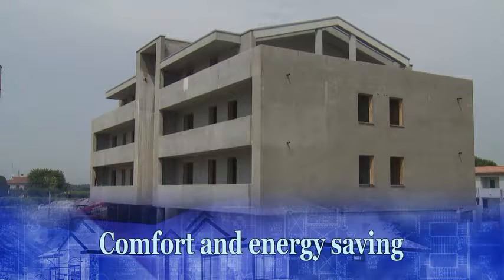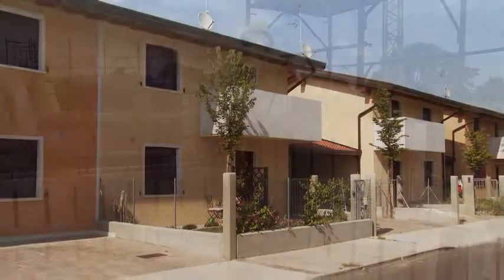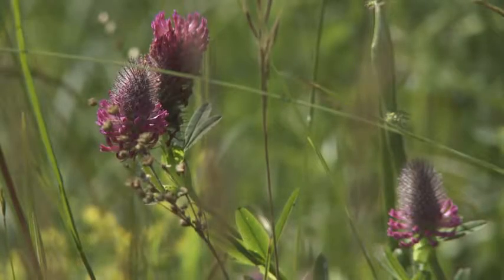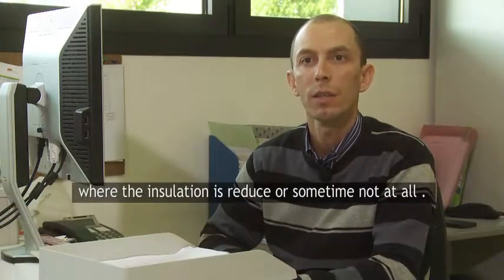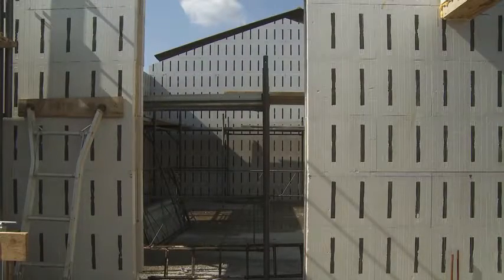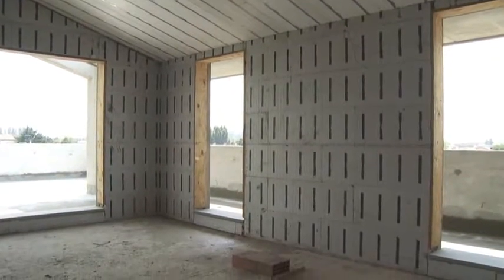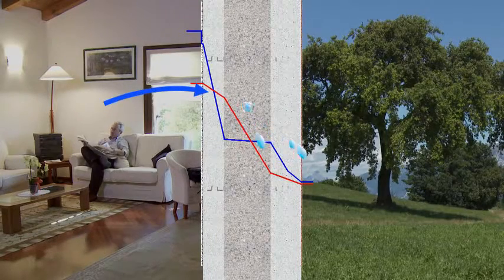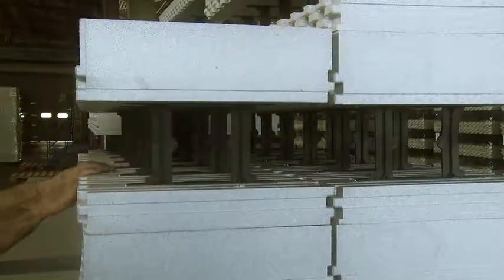Performance of an insulated block for walls in reinforced Concrete, Climablock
The insulated EPS formwork CLIMABLOCK ensures high performances as regards housing comfort, energy savings, security and stability. There are also excellent acoustic and anti-seismic performances.